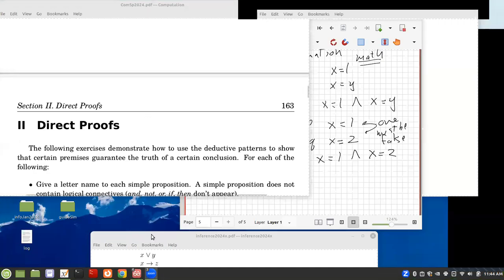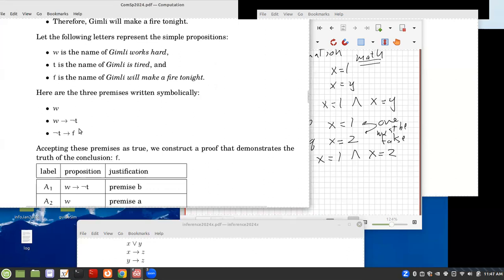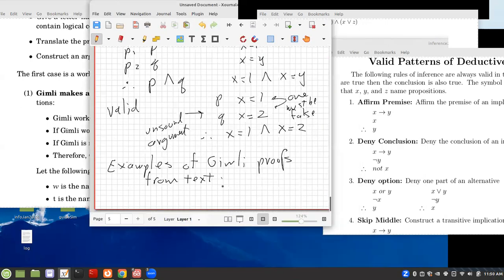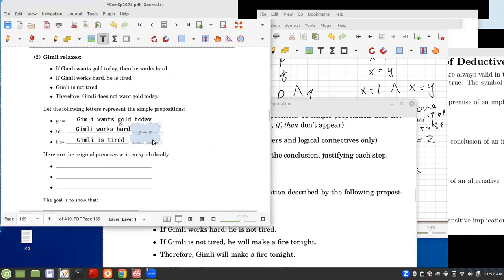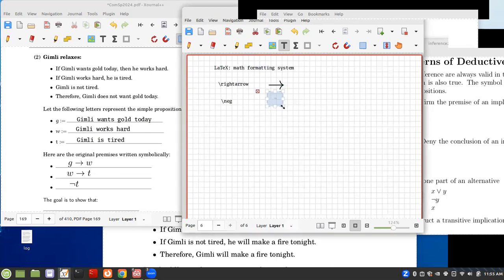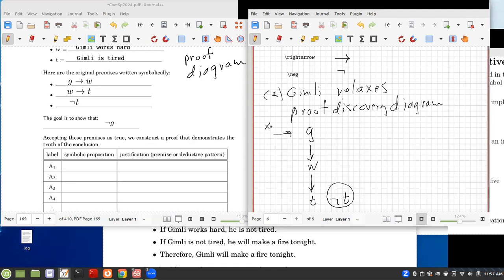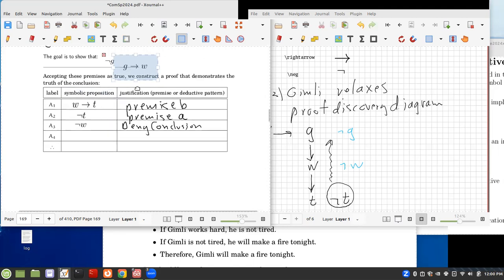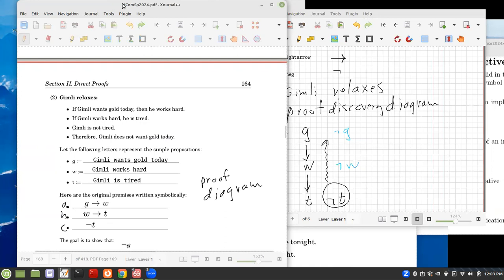deductionD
Direct proofs via Gimli proofs (section II of chapter 3)